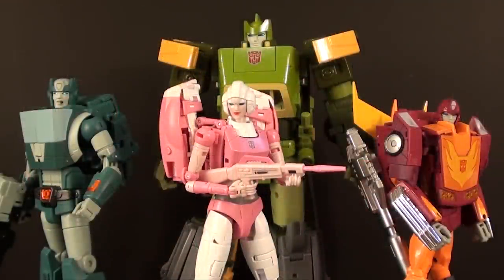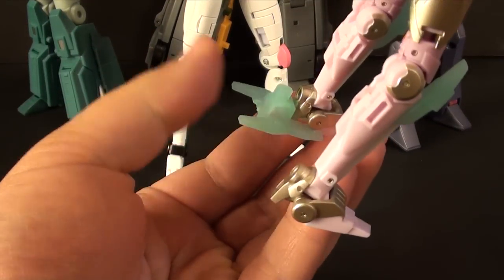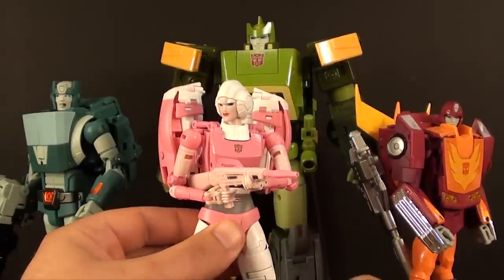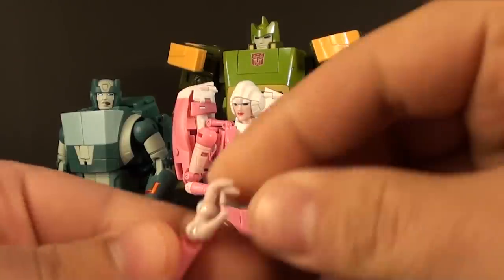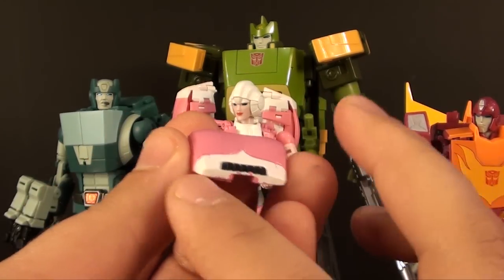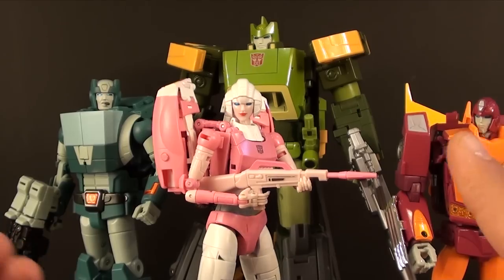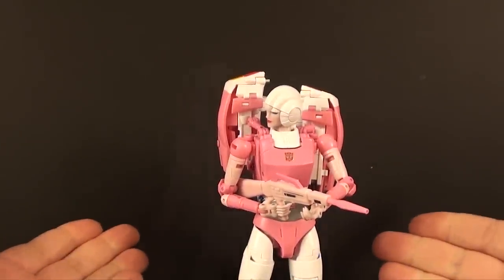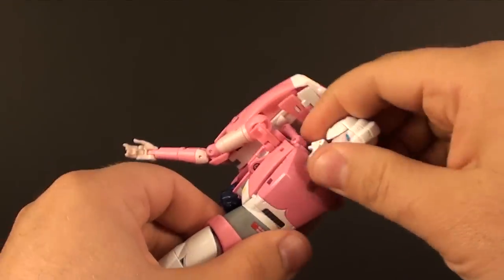T2RX6 Reviews: FansToys FT-24 Rouge (w/ Full Transformations)